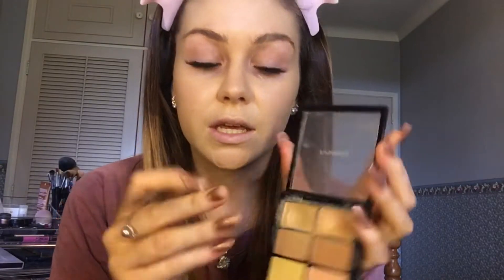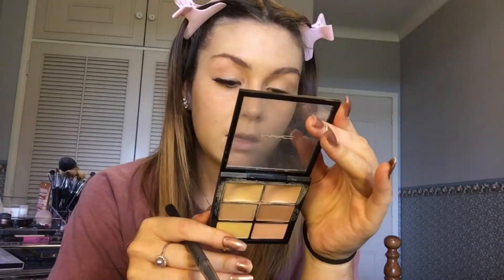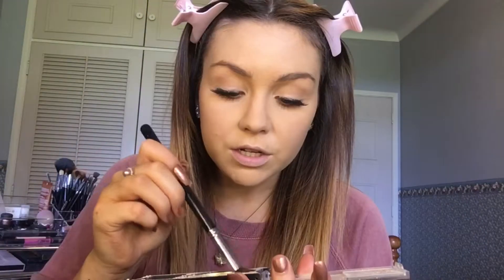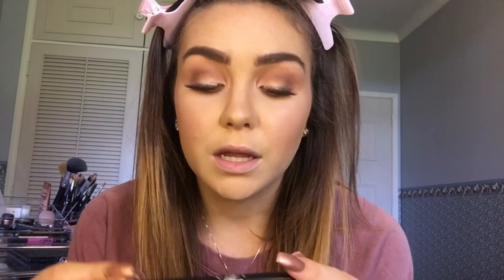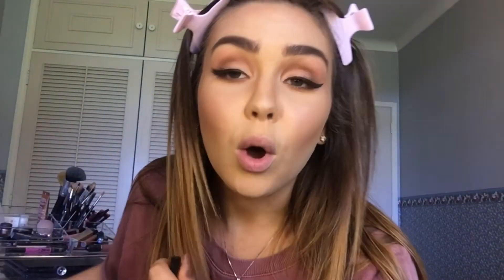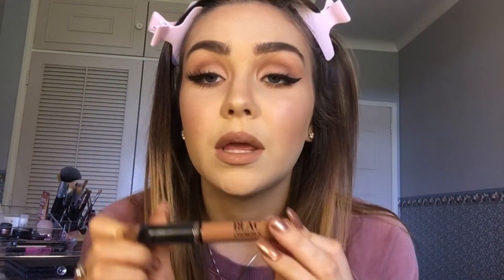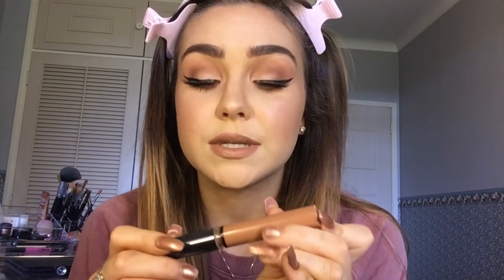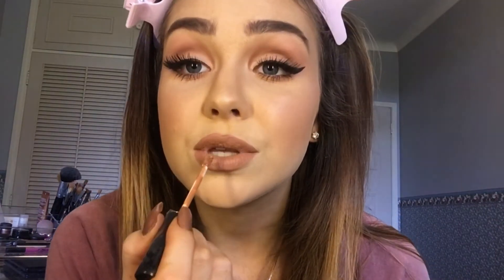WINGED LINER MAKEUP LOOK | Danielles Makeup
Hello everyone! So I did a very simple eye shadow look with winged eye liner, lashes and a picky nude lip. I absolutely love this look and I hope you do too! Please comment some video or makeup suggestions would love to hear your ideas and thoughts. xx